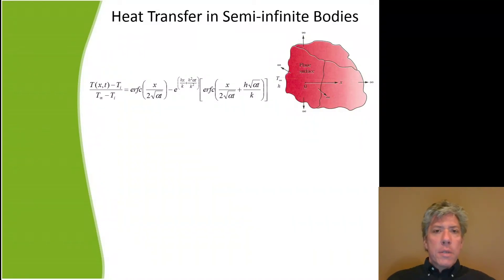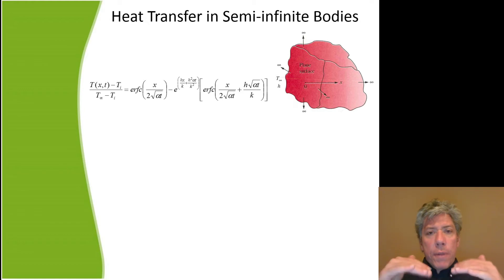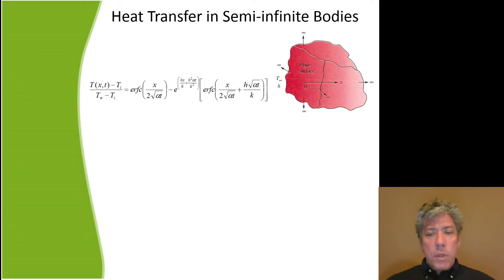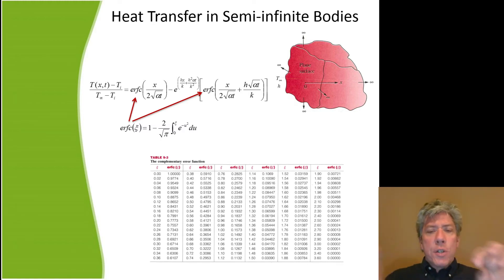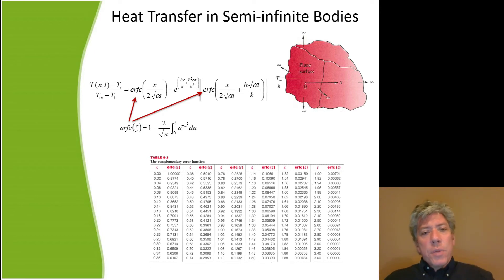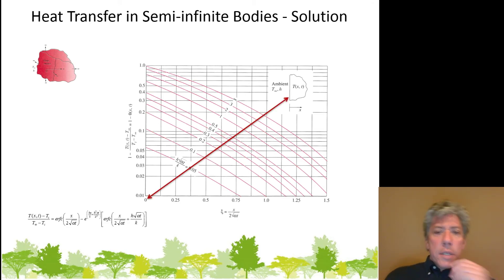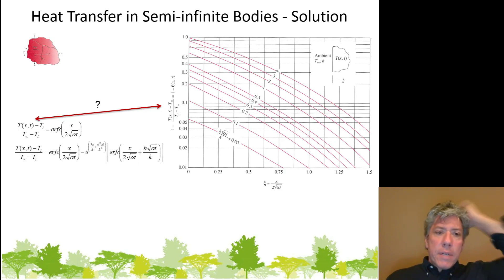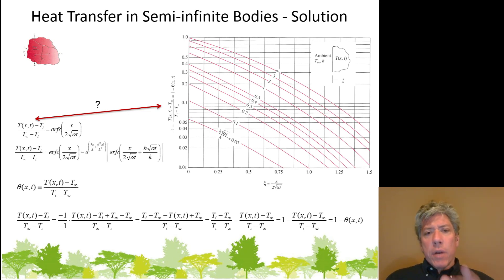MET 220 Transient Heat Transfer - Semi-Infinite Body Model